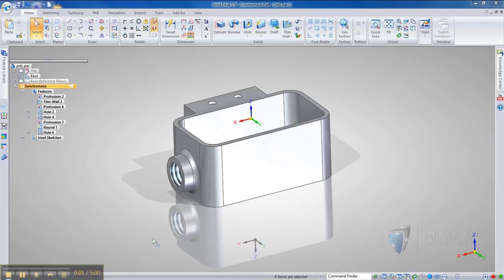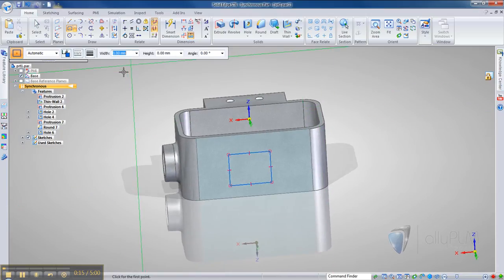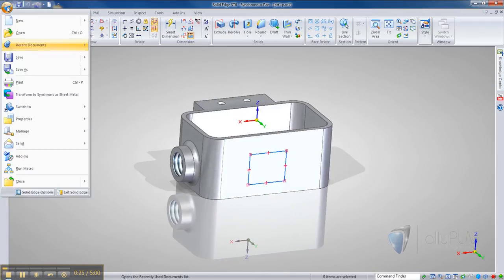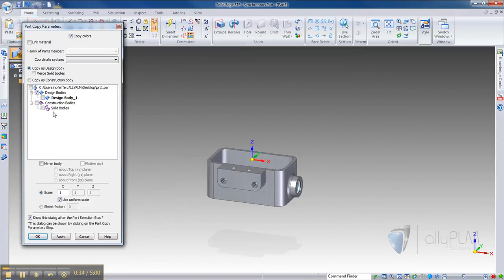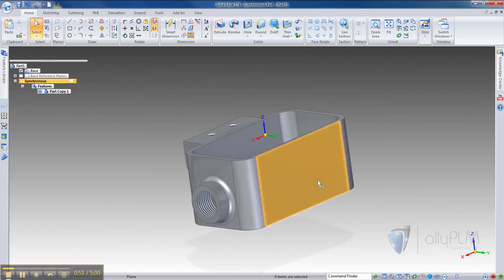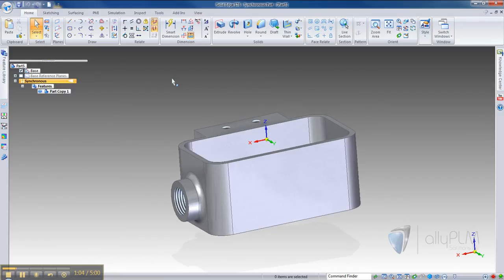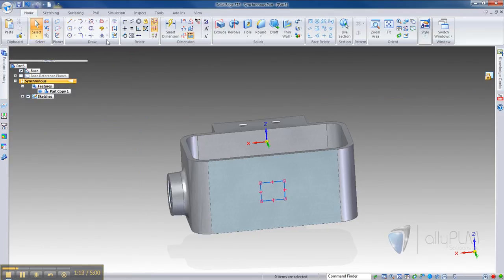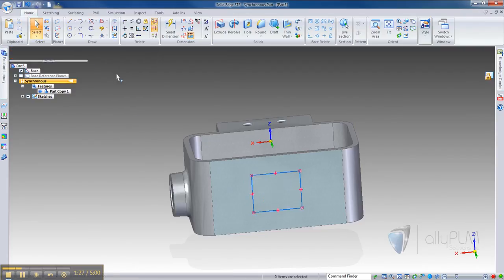Scaling Model and Sketch - Solid Edge